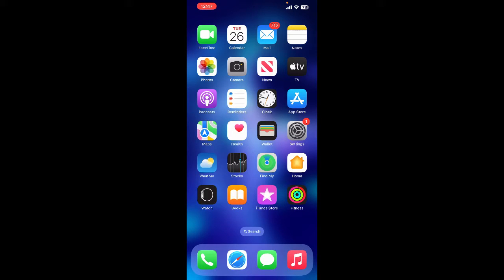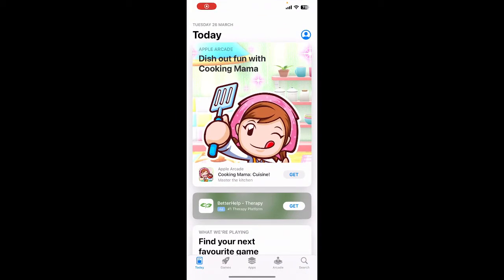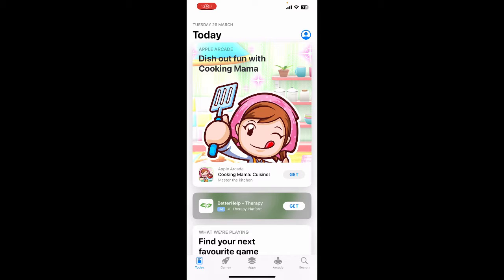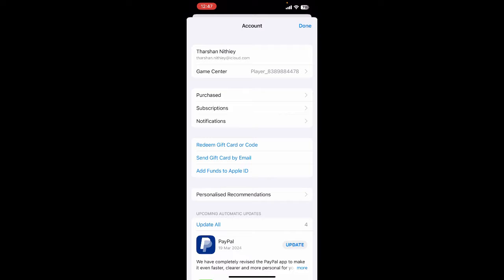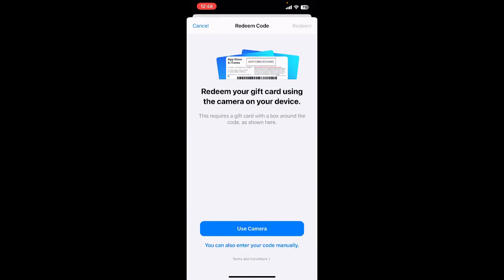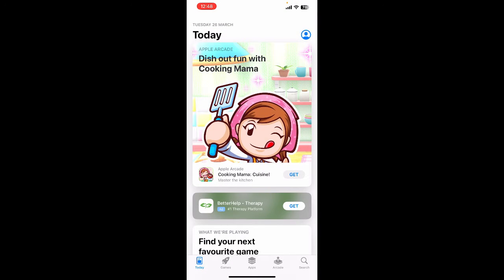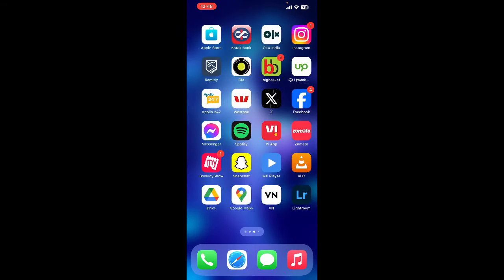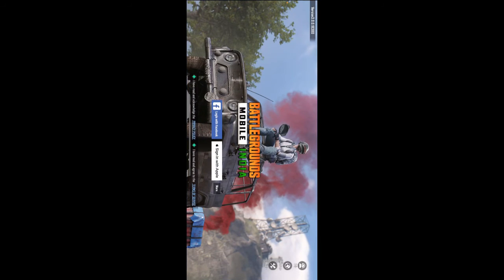How to Use Apple Gift Card for PUBG Mobile (Best Method)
Learn the best method for using your Apple gift card for PUBG Mobile in this helpful tutorial. Get the most out of your Apple gift card with this step-by-step guide!